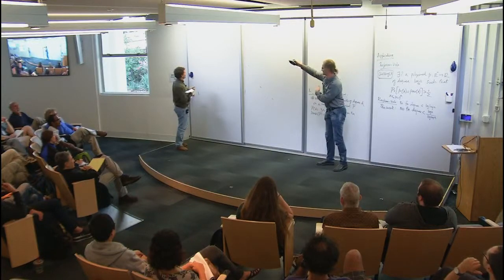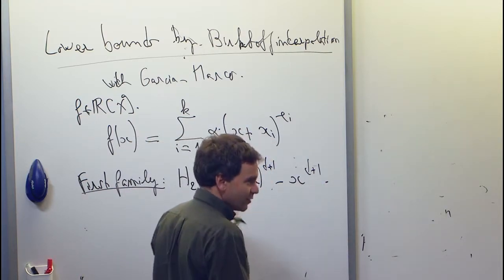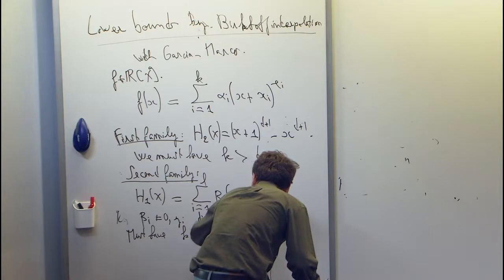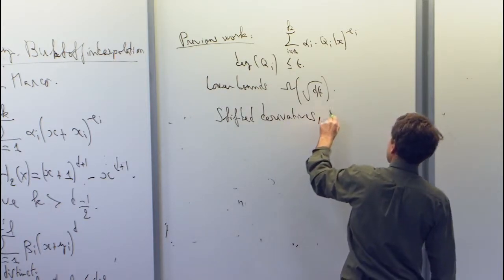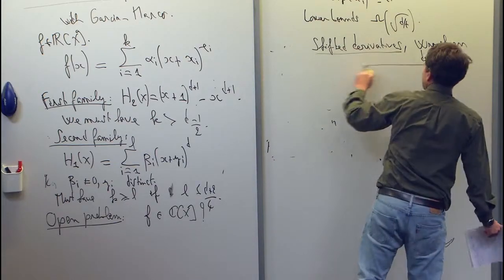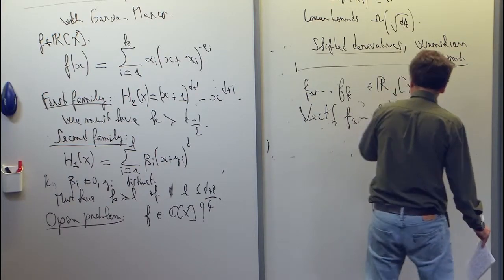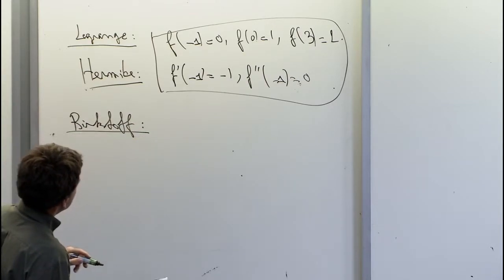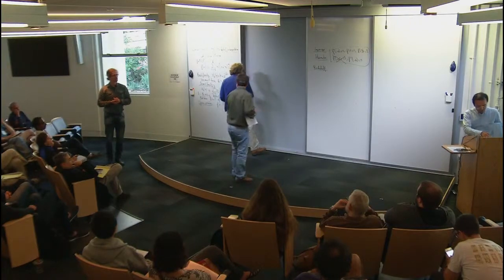Lower Bounds by Birkhoff Interpolation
Pascal Koiran, École Normale Supérieure de Lyon
Connections Between Algorithm Design and Complexity Theory